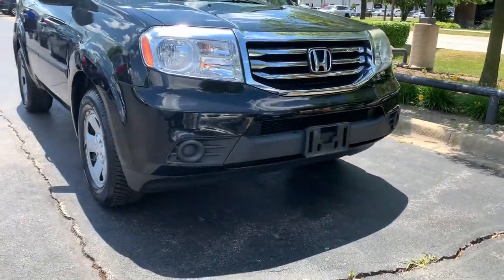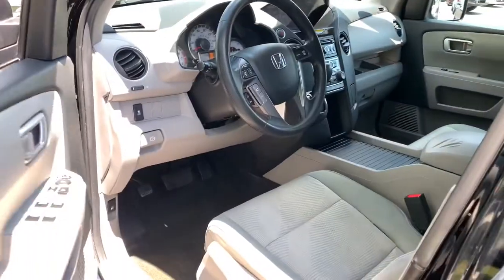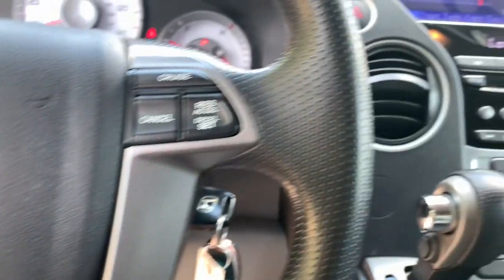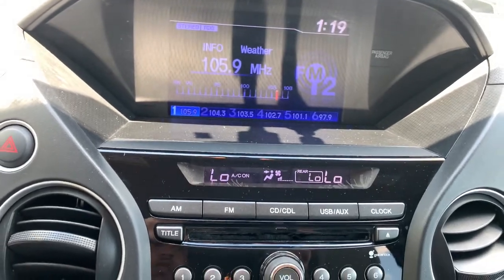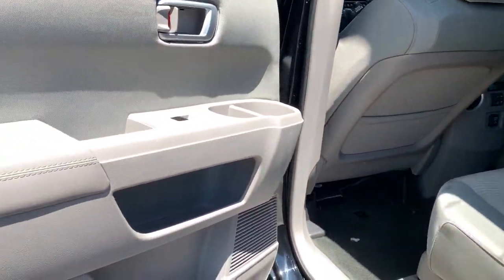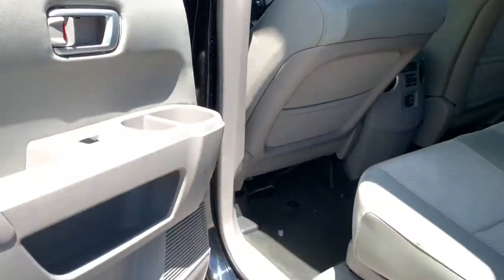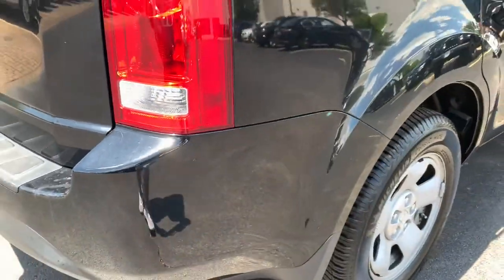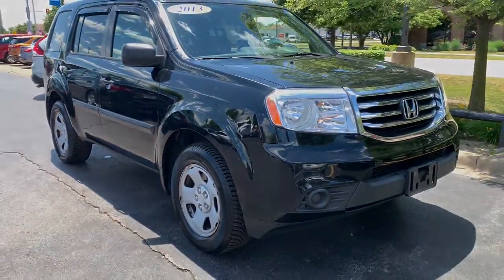2013 Honda Pilot Orland Park, Tinley Park, Palos Heights, Chicago, New Lenox, IL 210712A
Crystal Black Pearl Used 2013 Honda Pilot available in Orland Park, Illinois at Community Honda. Servicing the Tinley Park, Palos Heights, Chicago, New Lenox, IL area.

Odometer is 18518 miles below market average!brbrCrystal Black Pearl 2013 Honda Pilot LX 18/25 City/Highway MPGbrLocal Trade !!!, Priced to Sell Fast !!!, Back Up Camera, Steering Wheel Audio Controls, Auxiliary Audio Input, 3rd Row Seat, To Verify Availability-Please Call Us Before You Come In !!!.brbrLX 4D Sport Utility 3.5L V6 SOHC i-VTEC VCM 24V 5-Speed AutomaticbrbrAwards:br * 2013 IIHS Top Safety Pick * 2013 KBB.com 10 Best Used SUVs Under $20,000 * 2013 KBB.com 10 Best Used Midsize SUVs Under $15,000 * 2013 KBB.com Brand Image AwardsbrKelley Blue Book Brand Image Awards are based on the Brand Watch(tm) study from Kelley Blue Book Market Intelligence. Award calculated among non-luxury shoppers.  Kelley Blue Book is a registered trademark of Kelley Blue Book Co., Inc.brbrDeal With The Best-Community Honda Of Orland Park-South Chicagoland's #1 Honda Dealer-Over 500 Vehicles In Stock !!! We invite you to google us as well, to see the many wonderful 5 STAR reviews we've earned !!!brbrReviews:br * If you need a fuel-efficient vehicle with room for eight passengers, but refuse to get behind the wheel of a minivan, the 2013 Honda Pilot is the right choice. It doesnt take an engineering degree to operate the interior controls and Hondas solid reputation for quality and reliability provides an extra measure of peace of mind. Source: KBB.combr * Comfortable ride; roomy third-row seat; above-average fuel economy, useful interior storage areas. Source: Edmunds